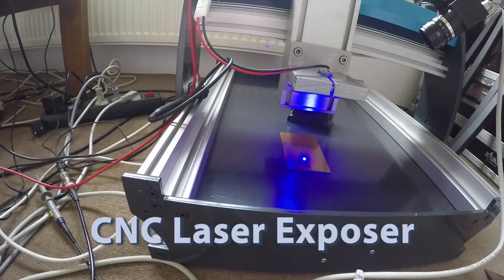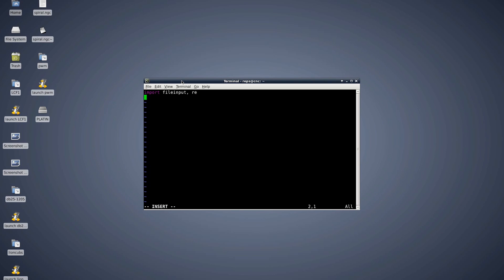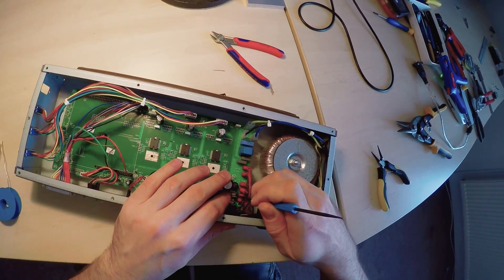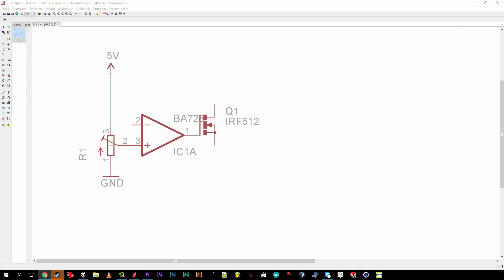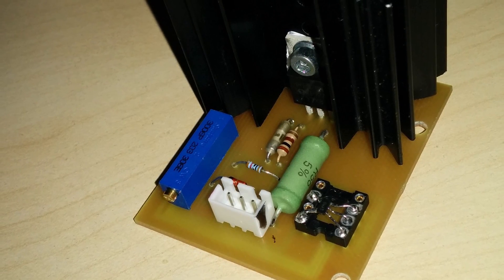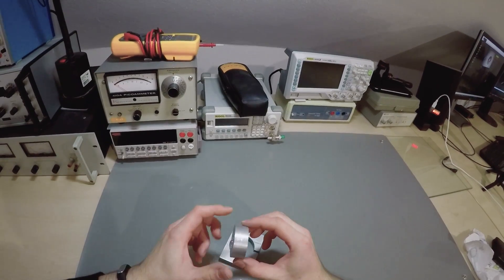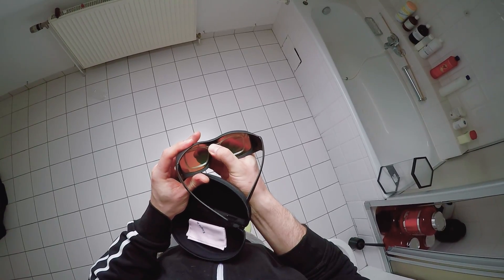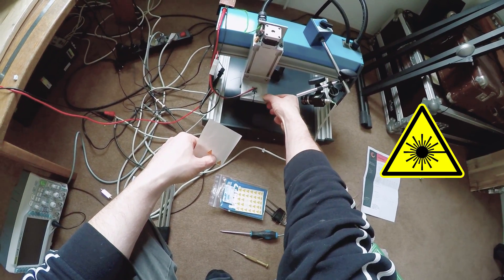Lasercubs! CNC Laser with the Colinbus Profiler and LinuxCNC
1:00 - custom.hal
2:00 - z-to-m67.py
3:00 - PSU improvement
4:10 - Wiring
5:43 - Constant current source
8:00 - Test with an LED
8:42 - Mounting/Clamping Heatsink
10:40 - Protective goggles
11:11 - Setup and focussing
12:12  - First 'cut'

Since I laid eyes on laser machines from LPFK I wanted one for myself. Here is my first achievement in that pursuit:

I equipped the Lioncubs (former Colinbus) CNC Machine with a 2W 445 nm laser diode, made a constant current source and a holder / heat sink. To control laser power and machine movement without interference I configured LinuxCNC to accept M67 commands.

Here are some files you might find helpful if you want to do the same thing